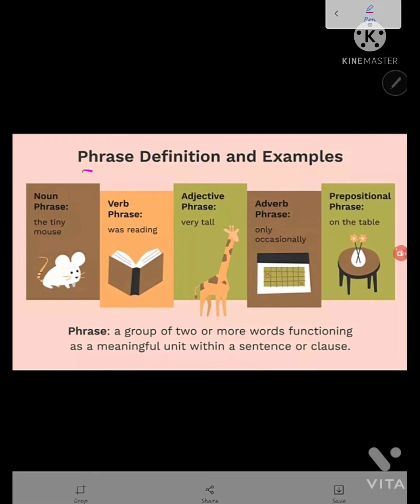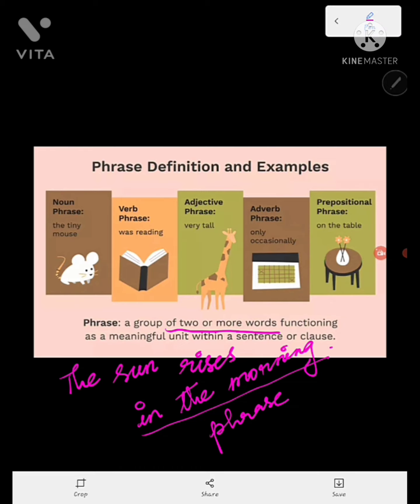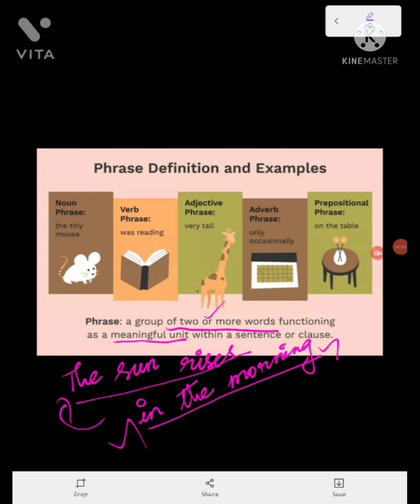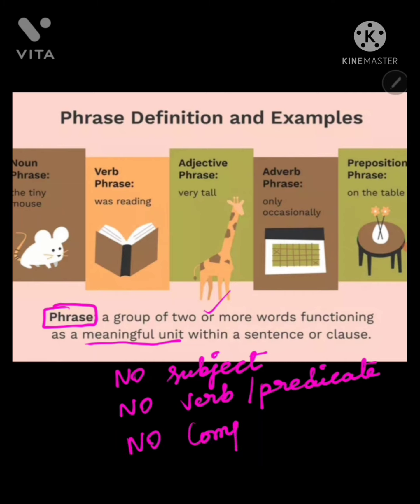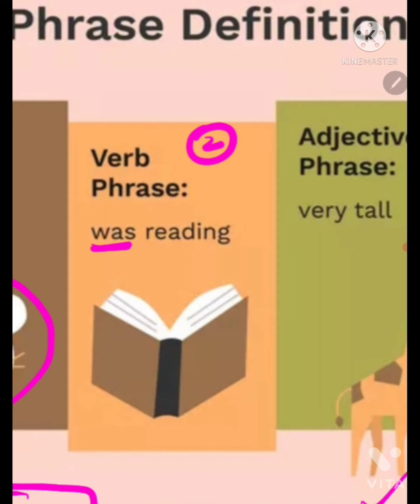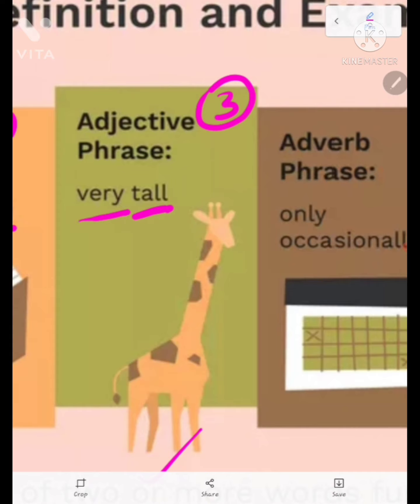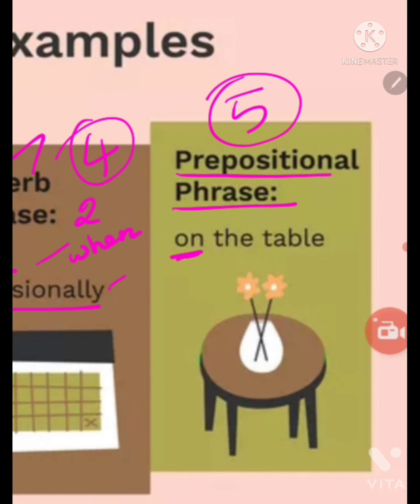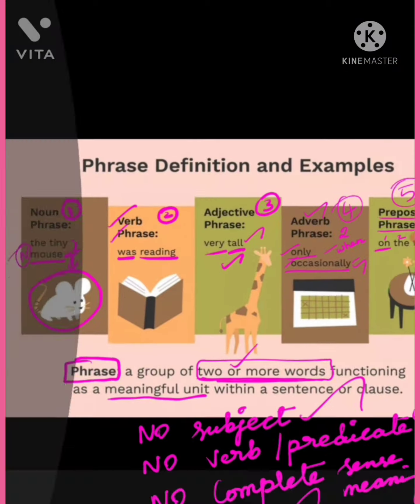Phrase phrase grammar DEEPAJE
Noun Phrase,  Verb Phrase, Adjectival Phrase, Adverbial Phrase and Prepositional Phrase..

/freiz/🤗